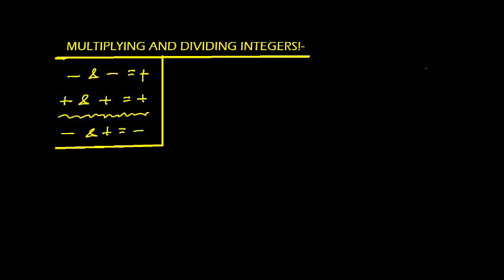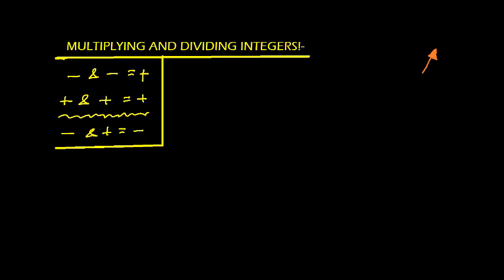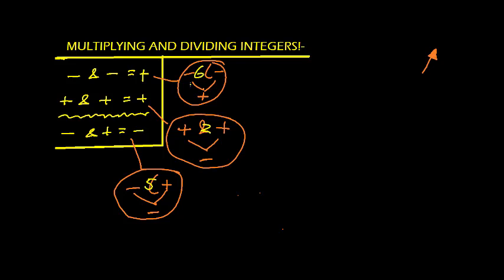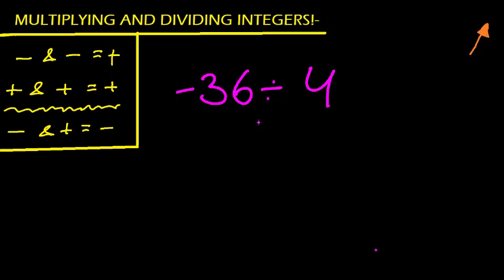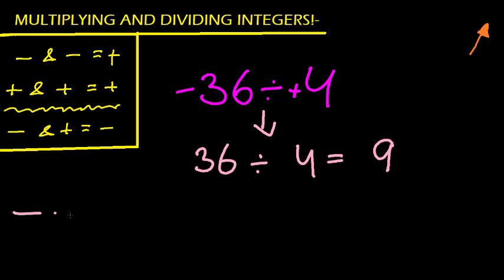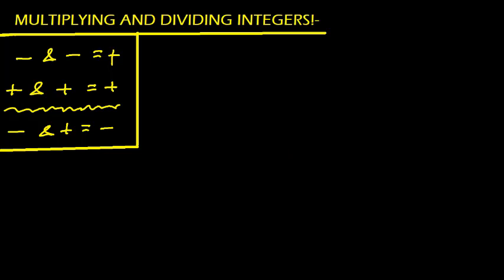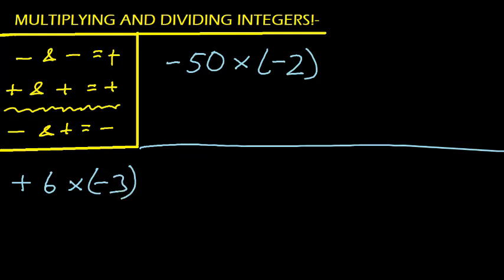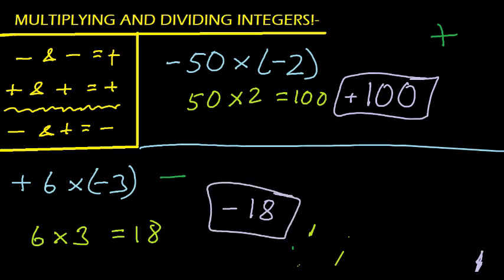How to Multiply and Divide Integers-Positive and Negative Numbers - Easy Math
An easy explanation, on how to multiply and divide integers!!